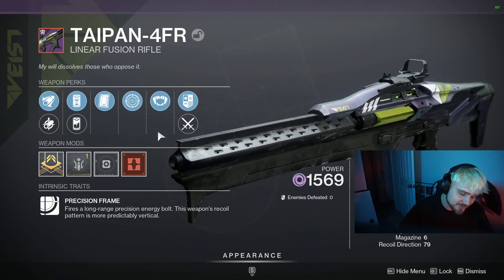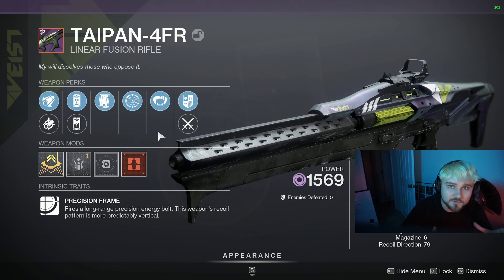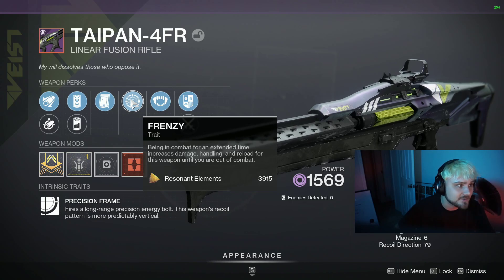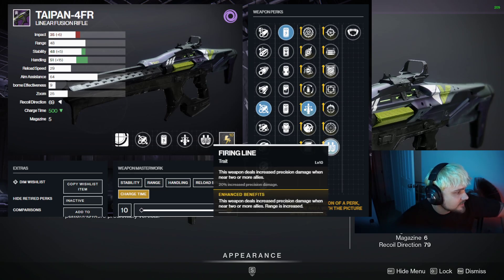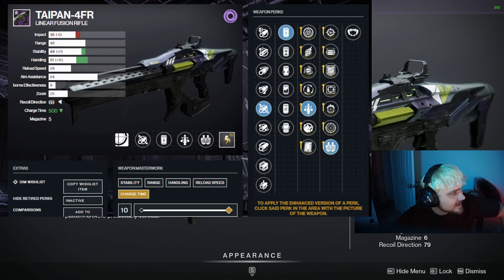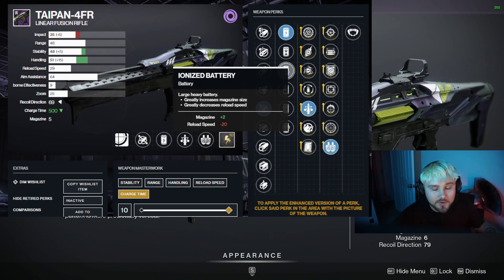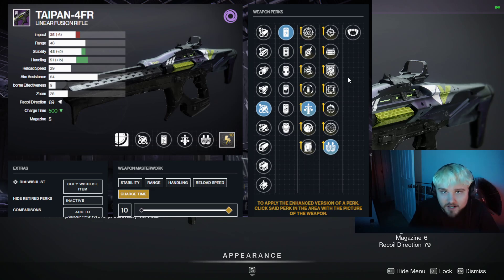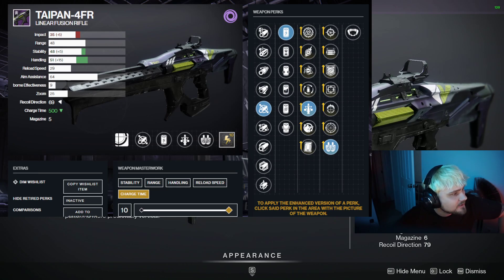GOD ROLL TAIPAN IS BEST VOID LINEAR FUSION IN THE GAME!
📱 Follow me on all social media platforms!